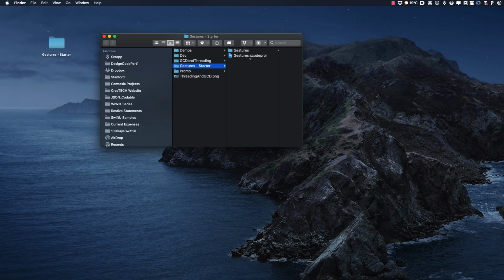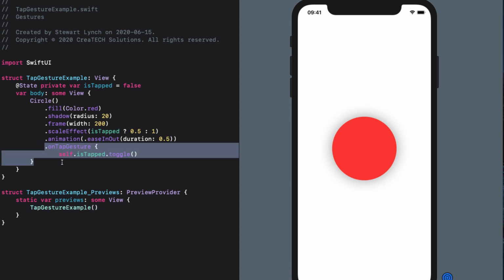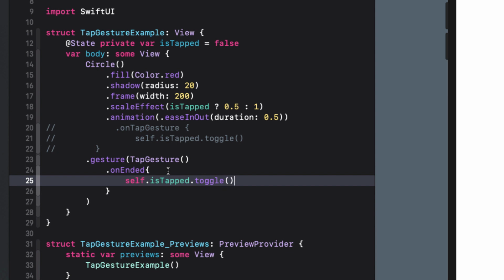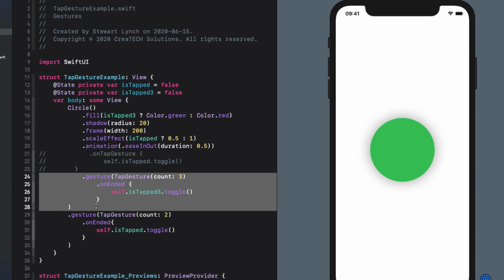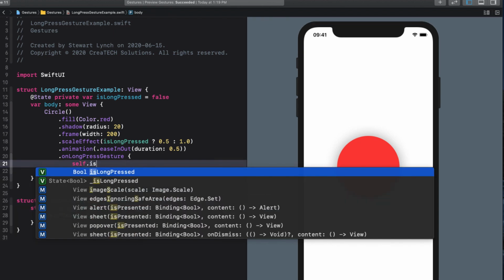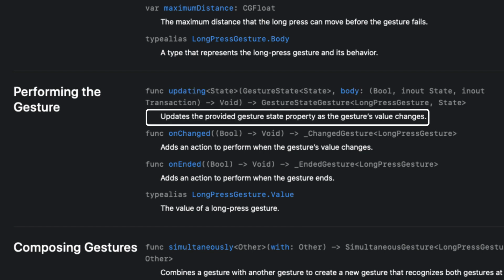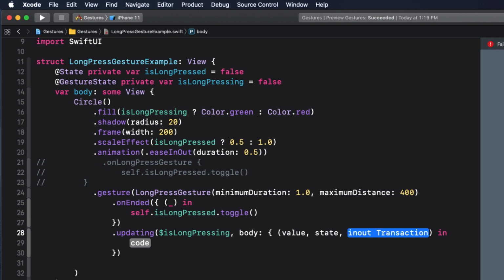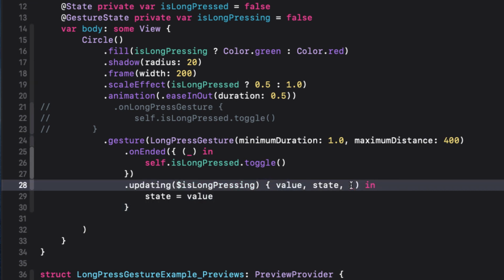TapGesture and LongPressGesture in SwiftUI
This is the first in a series of videos where we explore the 5 different gesture recognizers that you can use in SwiftUI.  In this video we explore the TapGesture and LongPressGesture. Throughout this series we will try to take a deeper dive into understanding how to read the documentation so that you can take advantage of what is possible.  And this will set you up for a better understanding of the more complex gestures to follow.